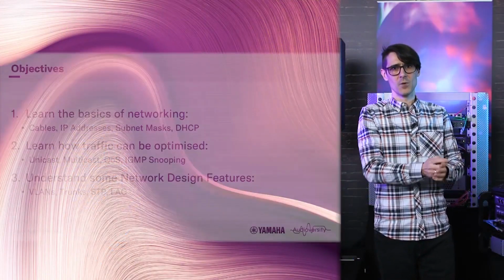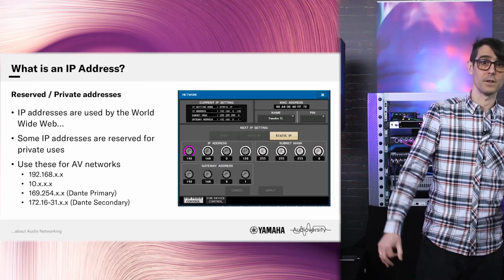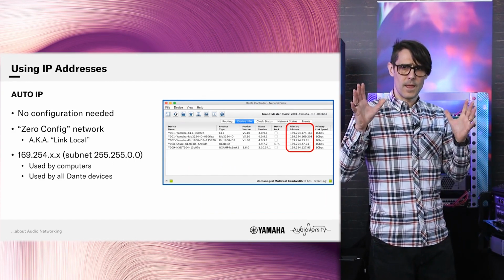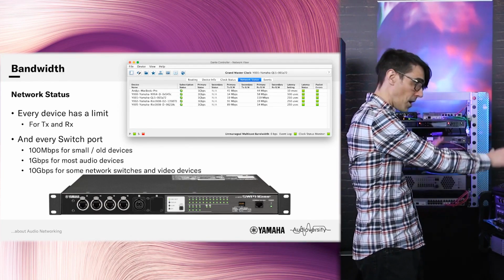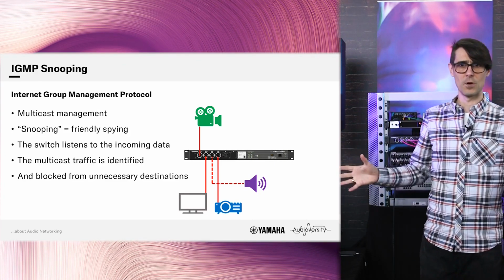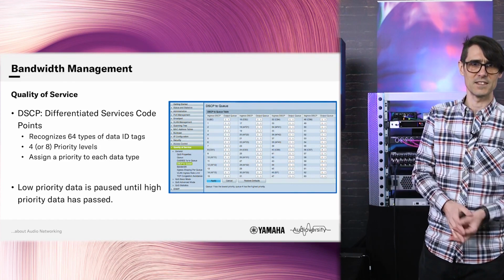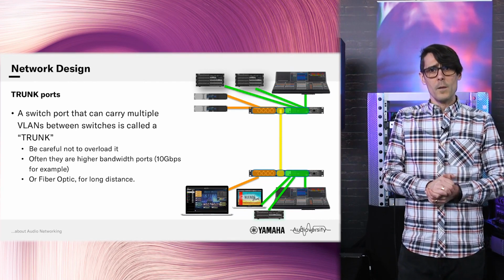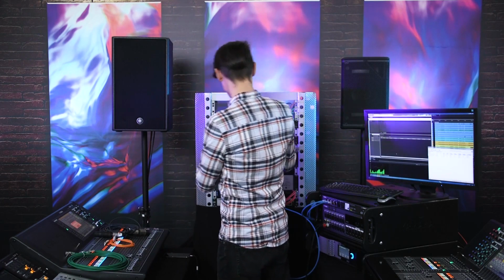Things Sound Engineers Need To Know About Audio Networking with Andy Cooper, Yamaha R&D Centre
Following the transition to digital audio and discovering it was a bit more complicated than just plugging in an XLR cable, over the last 20 years more and more IT equipment has been brought into the world of sound engineering. Amazing channel counts and system flexibility can now be achieved. How can sound engineers keep up without spending months re-training and how can we speak confidently and knowledgeably to IT engineers?

Join this session to discover what you need to know about audio networking: how to get started, understand what’s going on, learn some tips and best practice. Cable types, network switches, IP addresses, VLANs, protocols and more will be discussed, with plenty of time for Q&A.

Andy Cooper earned his BSc in Music and Electronics from Keele University in 1994 and joined Yamaha R&D Centre, London in 1999, where he has the role of Professional Audio Application Engineering Manager. Andy has become a leading expert in digital mixing systems and audio network design, and has taught sound engineering seminars in more than 45 countries around the world. During the last eight years he has presented over 75 videos on the Yamaha Global YouTube channel

This lecture was organised by the UK section of the Audio Engineering Society, which holds lectures every month in various areas.